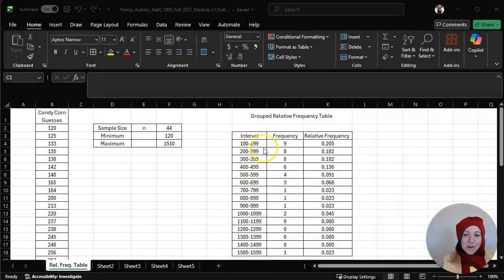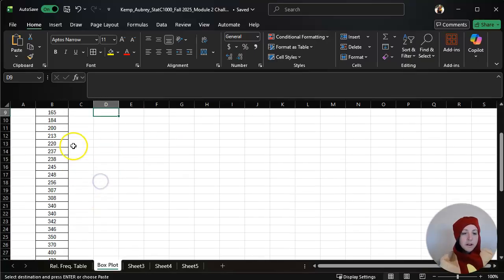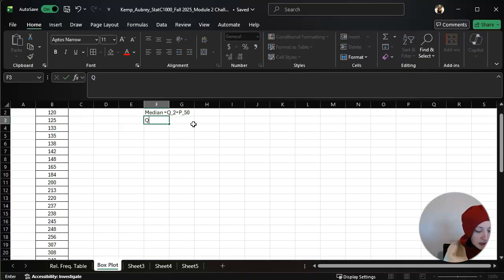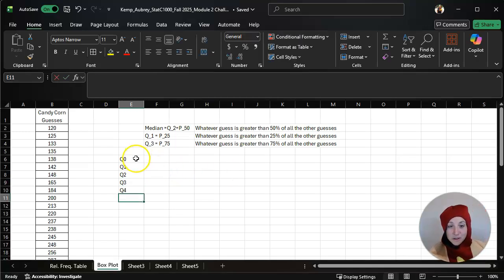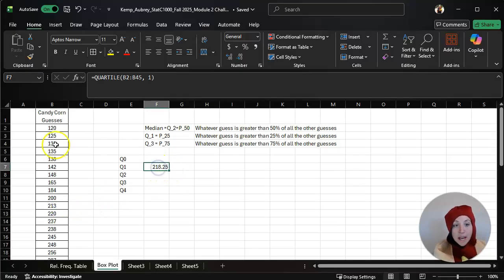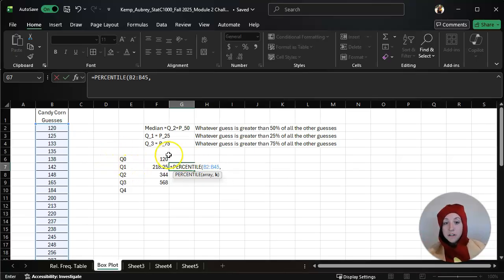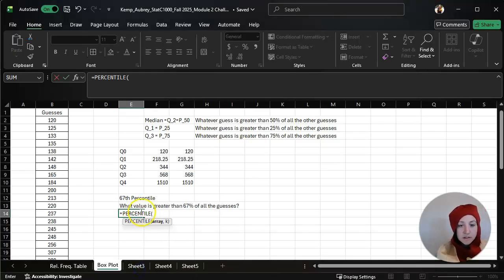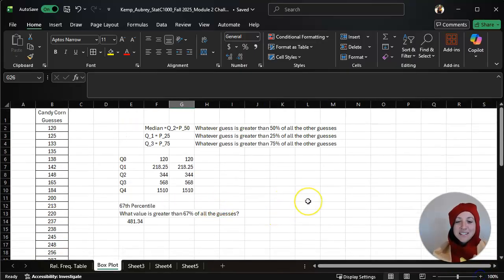Candy Corn Excel Video #4: Quartiles and Percentiles